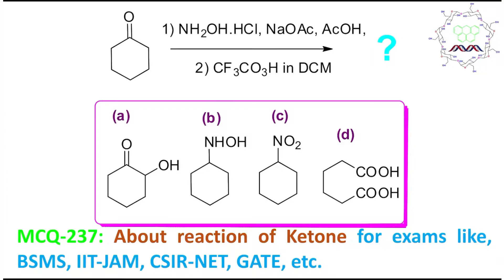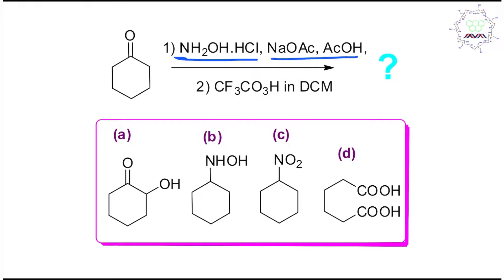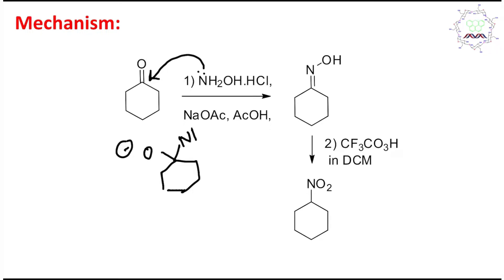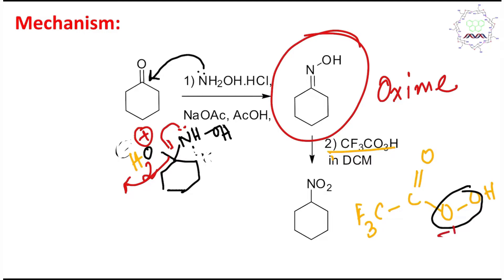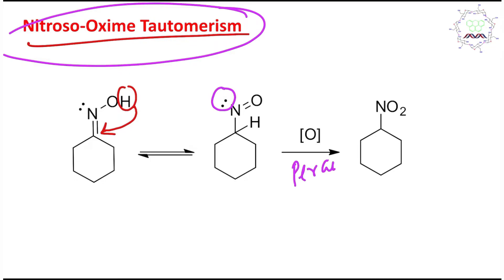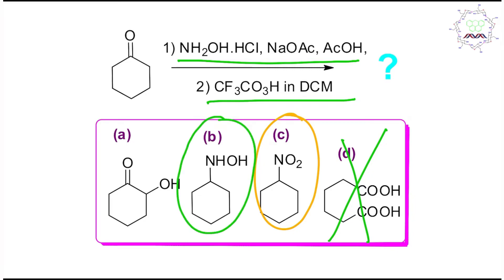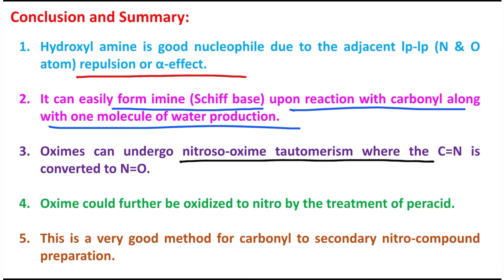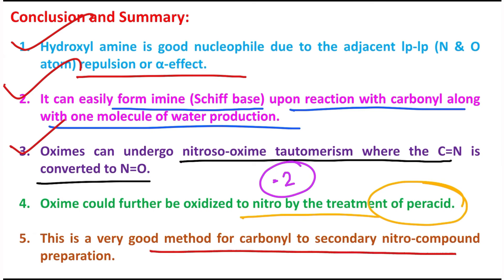MCQ-237: About reaction of Ketone by Dr. Tanmoy Biswas (Chemistry : The Mystery of Molecule)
For "Oxime formation and pH of medium with reaction mechanism and use in Beckmann Rearrangement." please click on the link "

For "Nitroso-Oxime Tautomerism: Basic concept, Complete mechanism & application as 1,2-diketo preparation" please click on the link "

For "Why peroxides are so much reactive? Radical initiator Free radical polymerization, hydroxyl radical" please click on the link "

For "Rubottom oxidation (Silyl enol ether to alpha hydroxyl ketone) by Dr. Tanmoy Biswas." please click on the link "

For "Schiff Base: Basic concept & application by Dr. Tanmoy Biswas (Chemistry : The Mystery of Molecules)" please click on the link "

For "MCQ-237: About reaction of Ketone by Dr. Tanmoy Biswas (Chemistry : The Mystery of Molecule)" please click on the link "